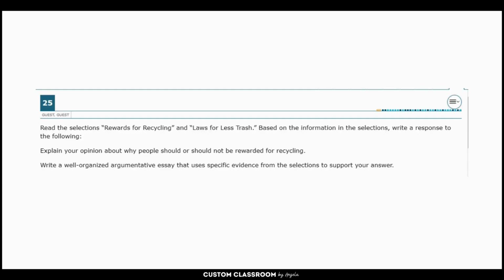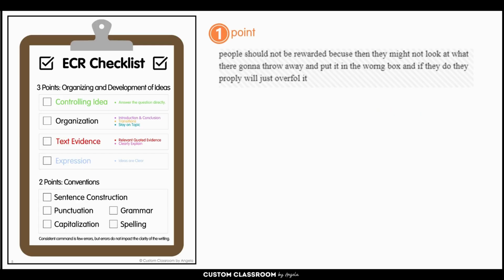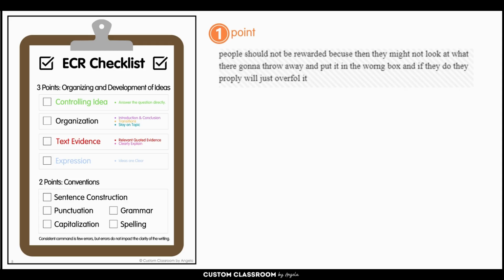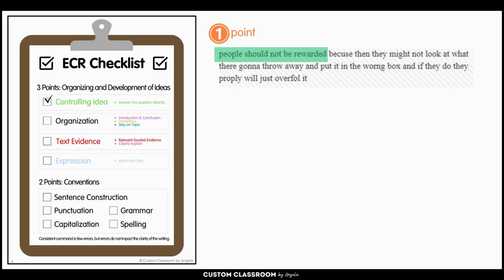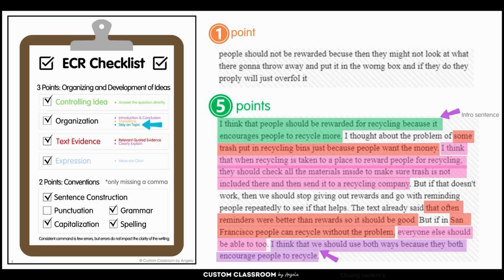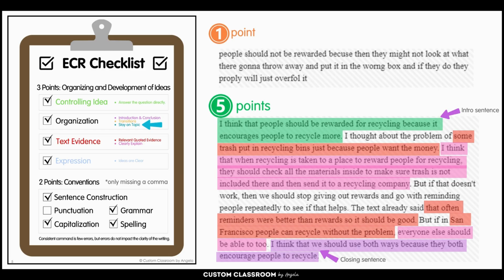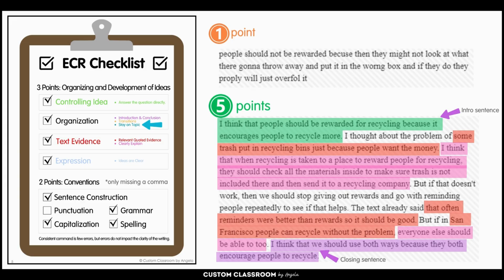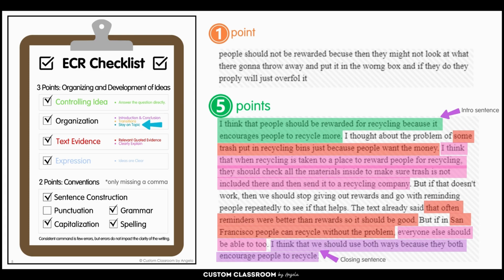STAAR 3rd Grade ECR Analysis: Unveiling the Key Differences in 1 vs. 5 Point Responses!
Today, we're diving into the STAAR test to help you understand the difference between a 1-point and a 5-point score in ECR responses for 3rd-grade students.

Come along on this journey with us as we break down actual student samples and uncover the important details that set apart those top scores in ECR responses. Get ready to learn how to boost your points on the STAAR test and unleash your full potential!

⭐ Looking for a different grade level? ⭐